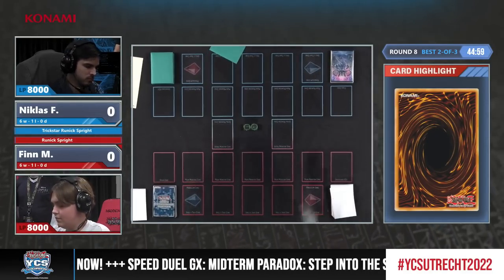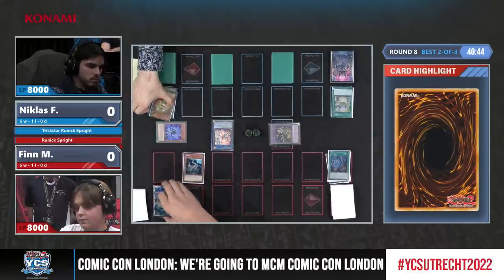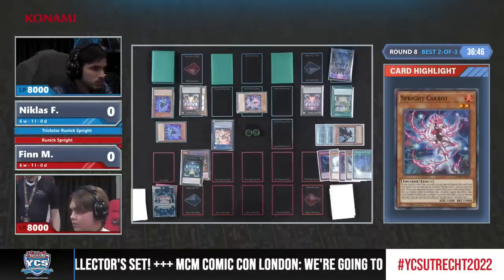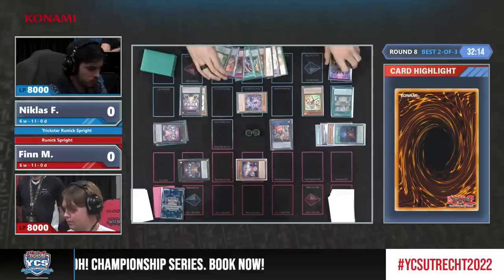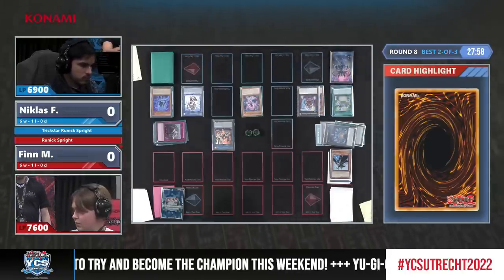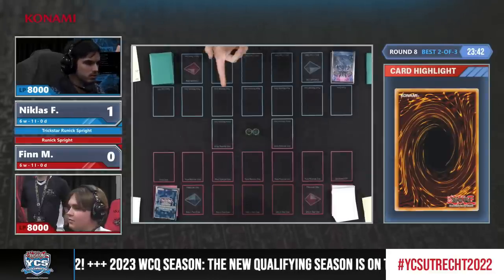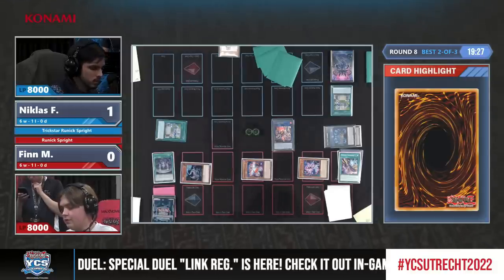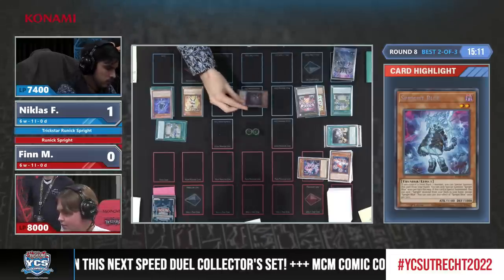YCS Utrecht 2022 - Round 8 - Niklas F. vs. Finn M.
Watch the Round 8 match of YCS Utrecht 2022: Niklas F. (Trickstar Runick Spright) vs. Finn M. (Runick Spright)

2020 Studio Dice／SHUEISHA, TV TOKYO, KONAMI